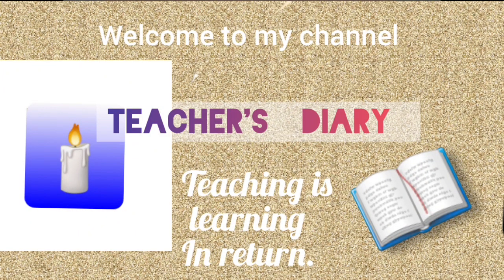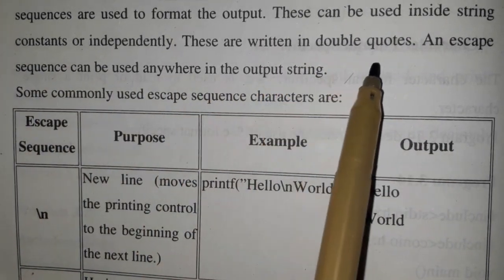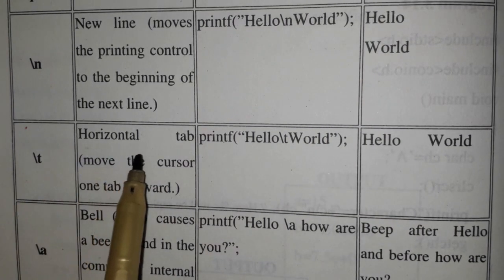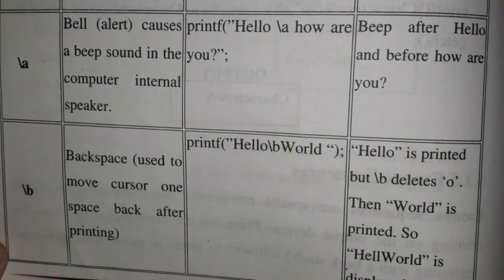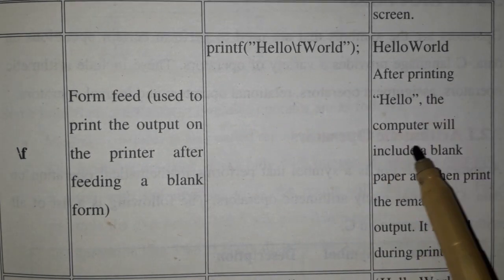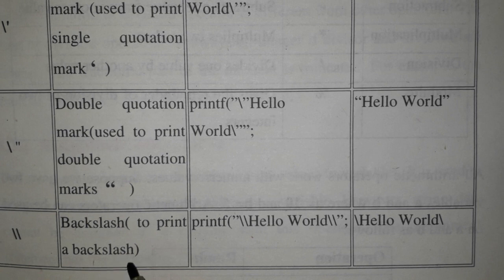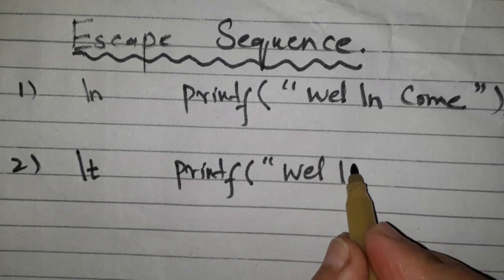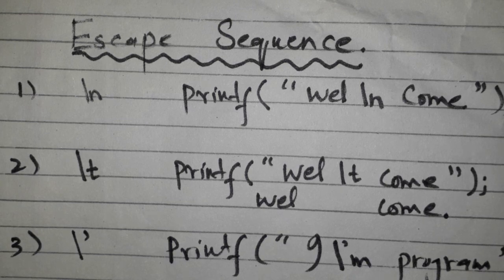C/C++ language |computer programming in c